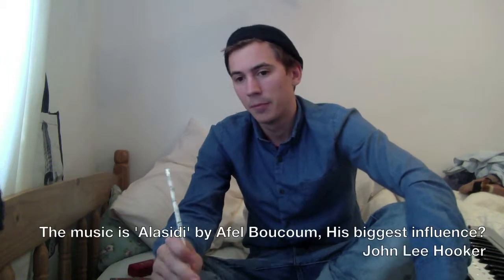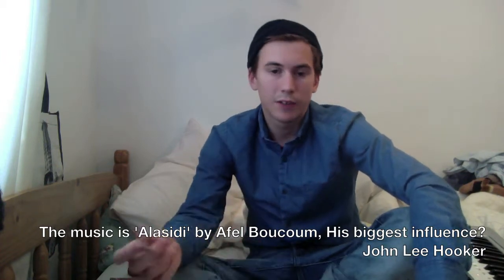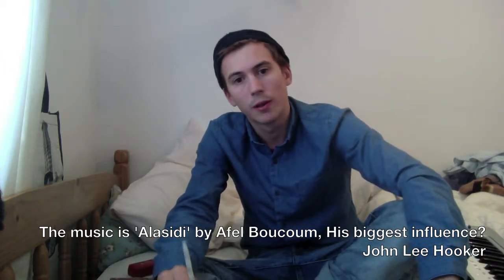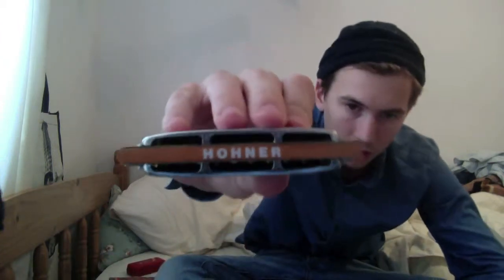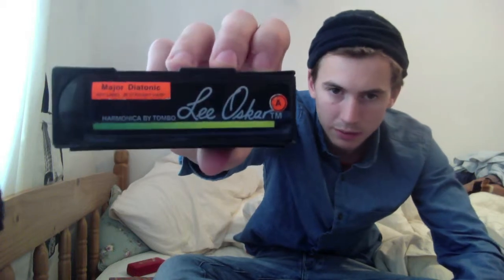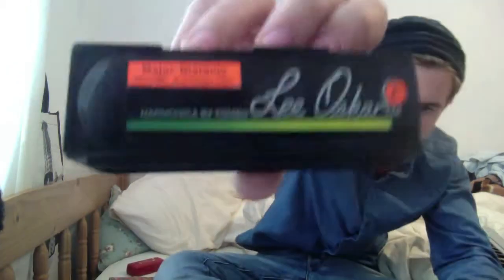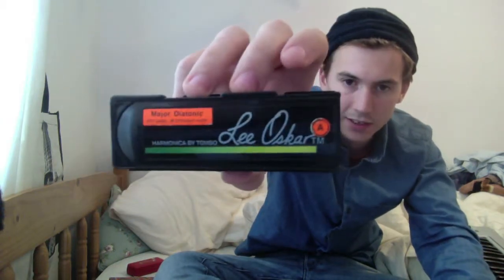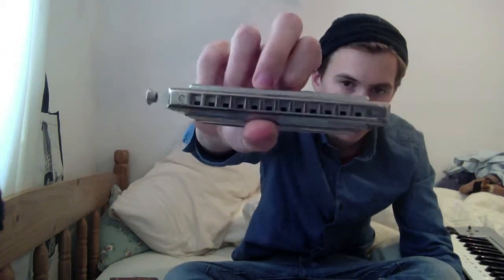Absolute Beginners Harmonica Lesson 1 -Intro + Choosing a harp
My lessons will ensure your knowledge of harmonica is not limited to just blues and will teach you all the basics to be not only a competent player but a competent musician. In this lesson I cover which harmonicas are good to buy